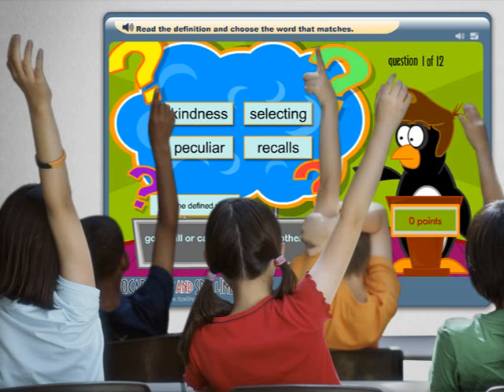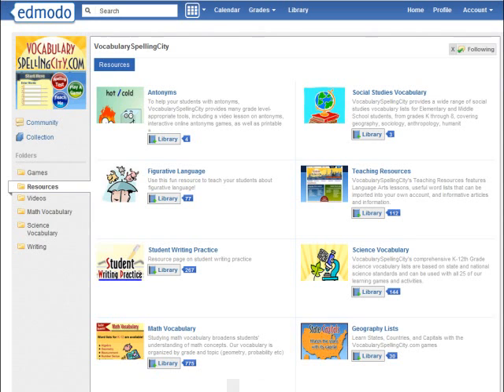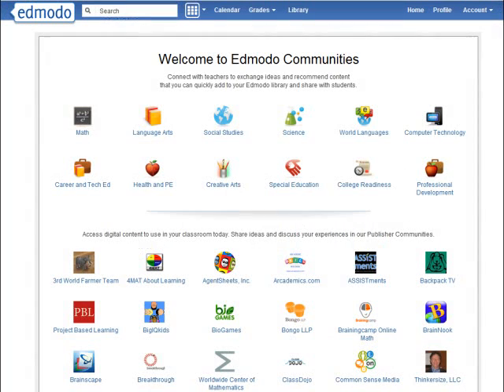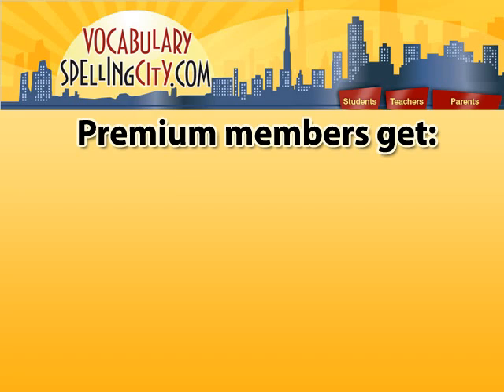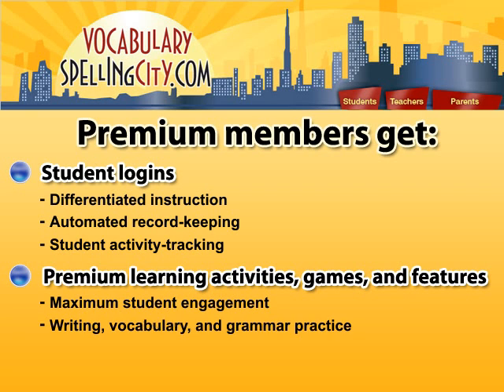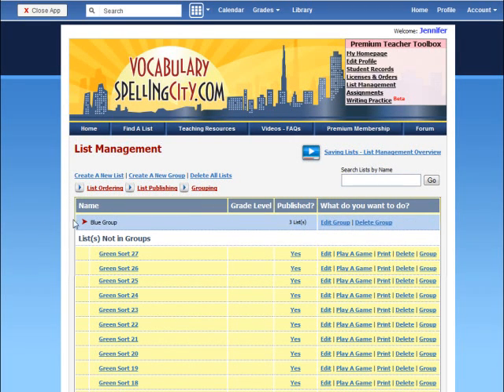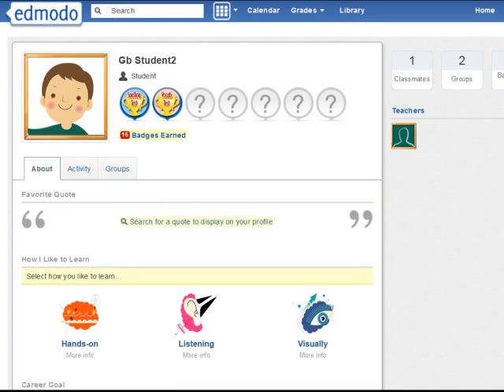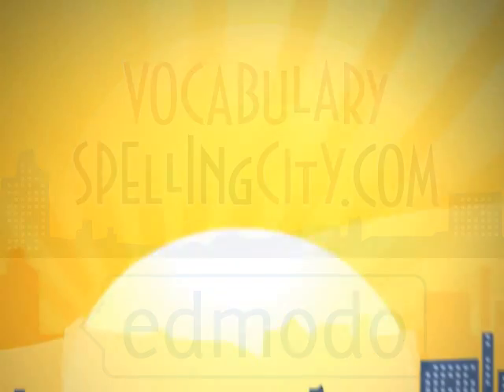VocabularySpellingCity Edmodo App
How to use VocabularySpellingCity through Edmodo.

SpellingCity has both a free and premium service, the free service on VocabularySpellingCity allows teachers and parents to register and save lists. The premium version of VocabularySpellingCity gives access to the vocabulary and writing materials, the best spelling games, and give students their own login.